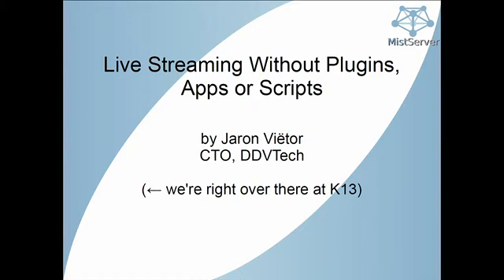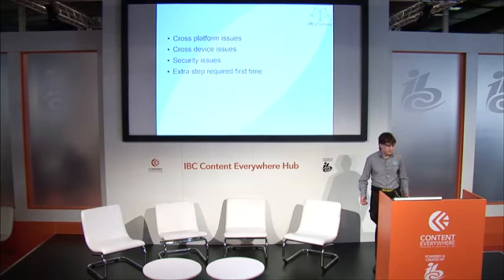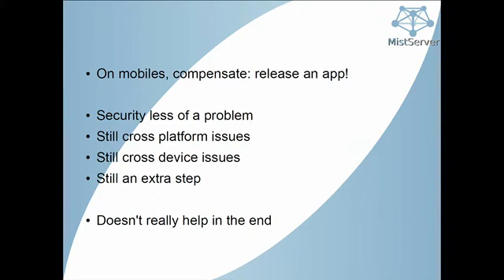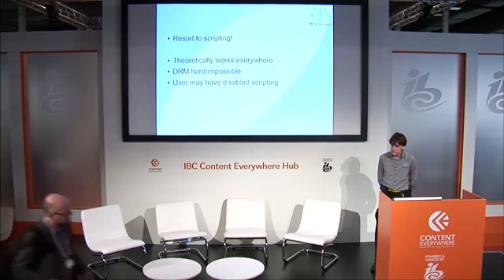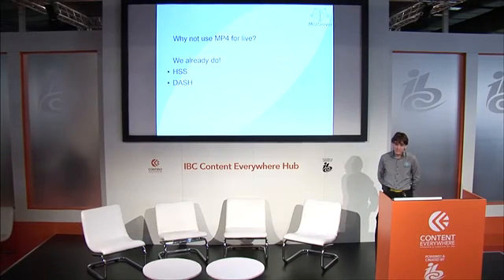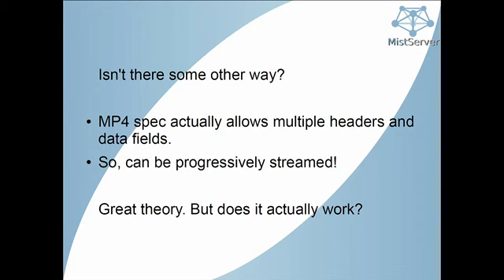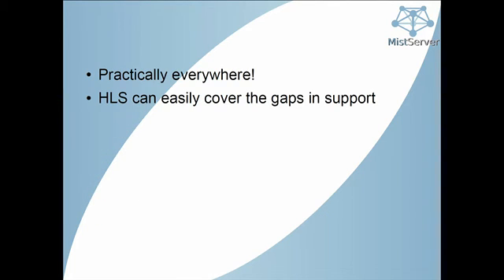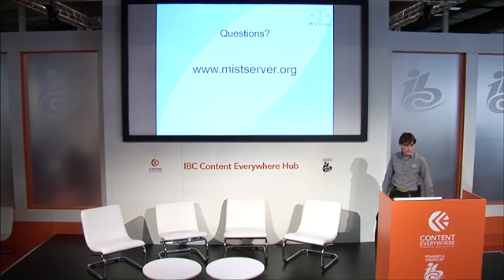"Live Streaming Without Plugins, Apps or Scripts" at the IBC2015 Content Everywhere Hub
The basic principles behind MistServer's new MP4 live output explained by DDVTech's CTO Jaron Viëtor.

MP4 live is a new feature of MistServer Pro 2.4.